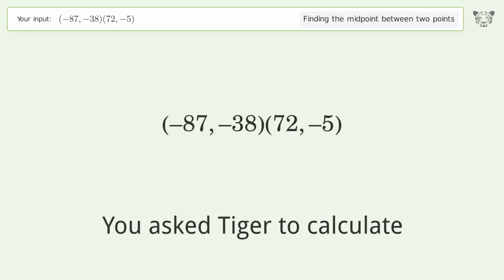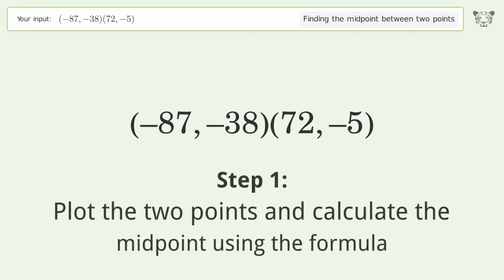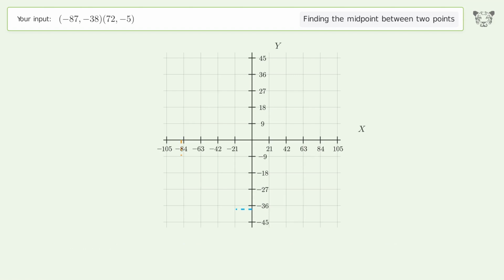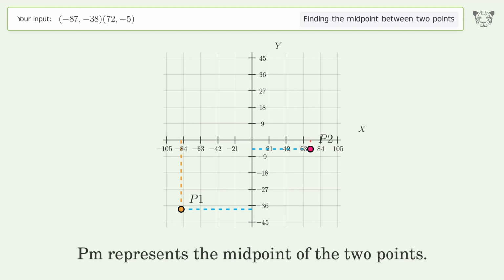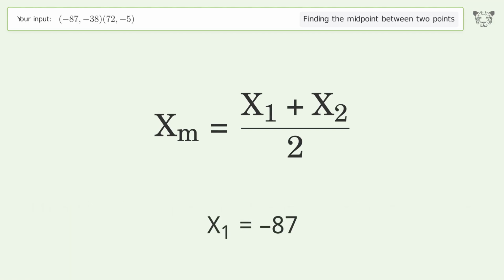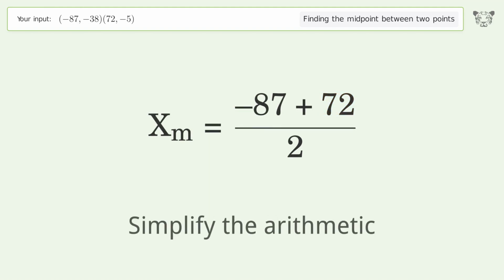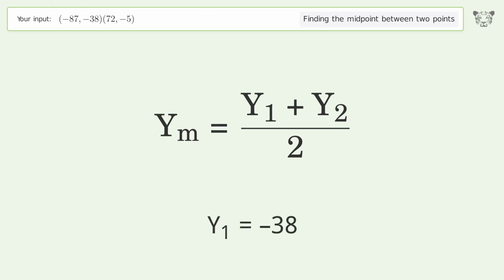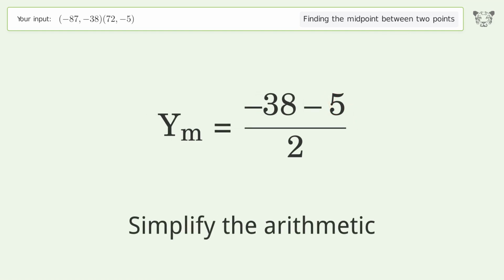Find the midpoint between two points p1 (-87,-38) and p2 (72,-5): Step-by-Step Video Solution